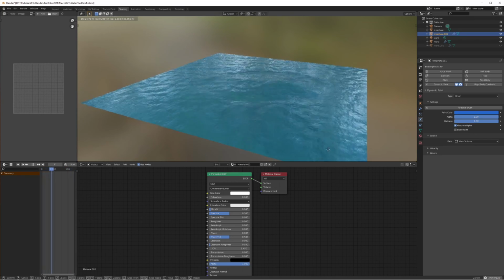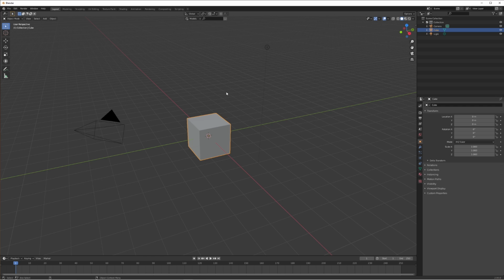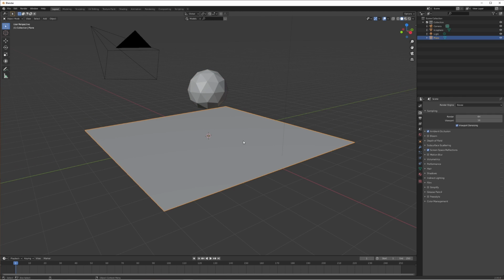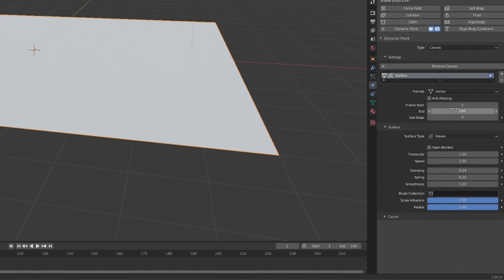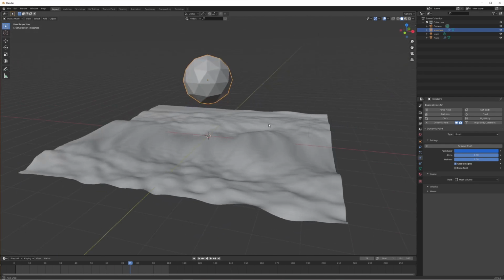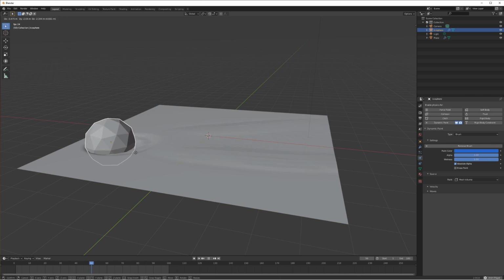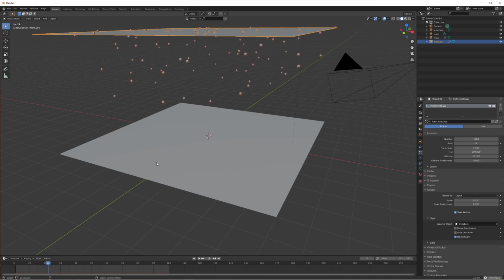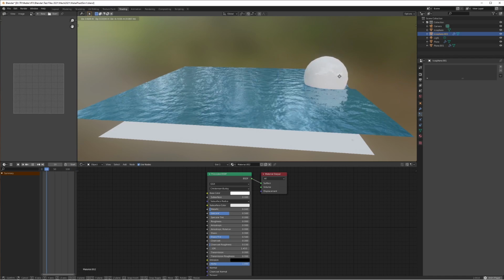Real Time Fluid Simulation in Blender 2.9 EEVEE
The future is here. Real Time fluid sim in the EEVEE render engine? Yes please.

Timestamps:
0:00 Omg water
1:00 Water Simulation
2:46 Adjusting Controls
3:30 Raindrop Simulation
4:20 Tips and Tricks